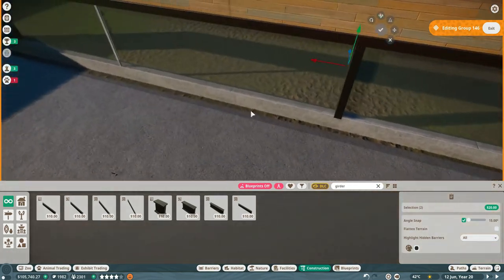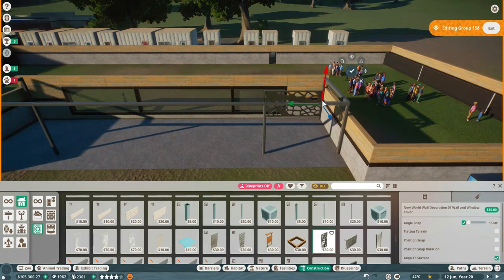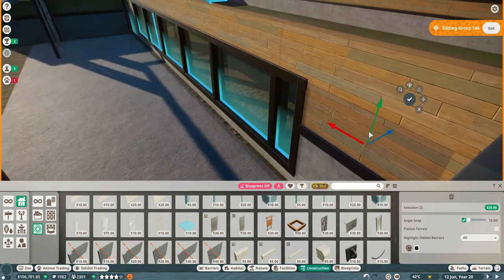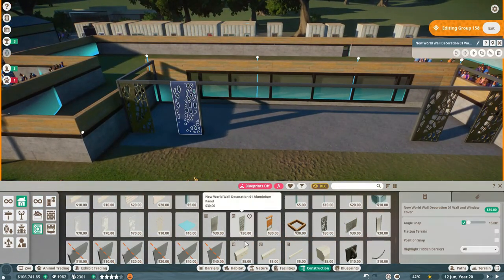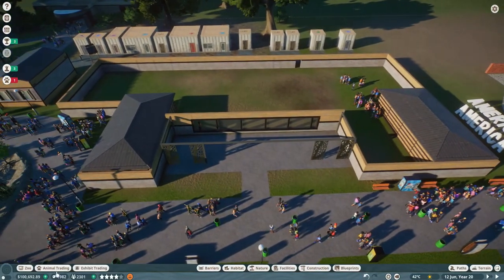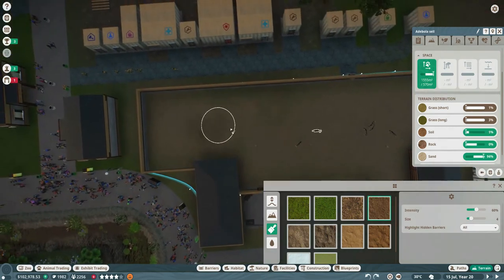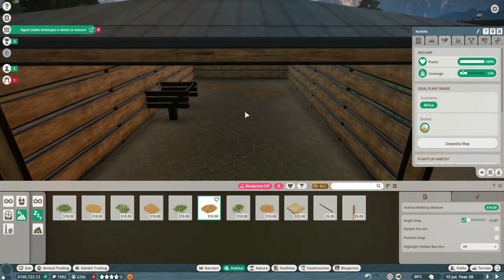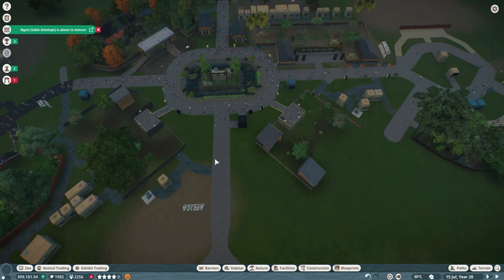How to renovate a Gemsbok habitat in a franchise zoo. Episode 9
In this episode of our franchise zoo we are going to renovate the habitat of the Gemsbok. After the renovation it will fit in nicely with the rest of the entrance area.

Specs :

Video Editor and recording : Wondershare Filmora